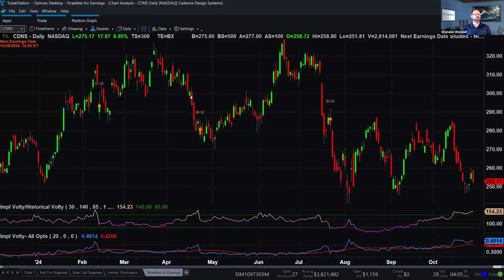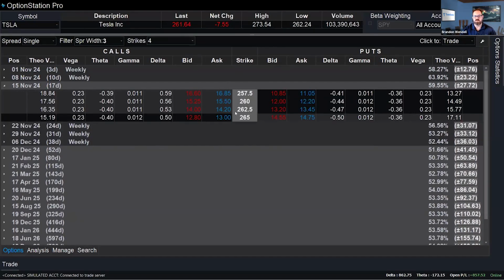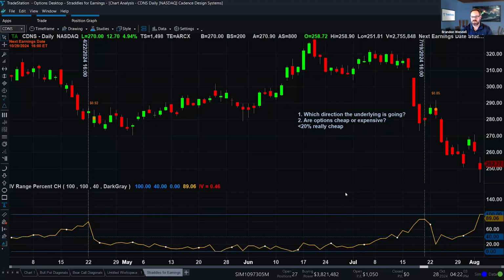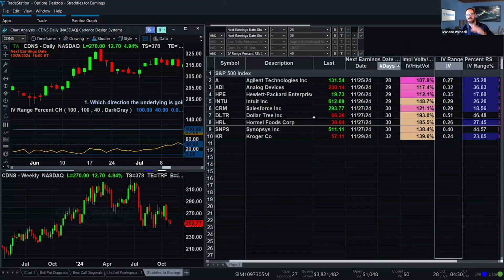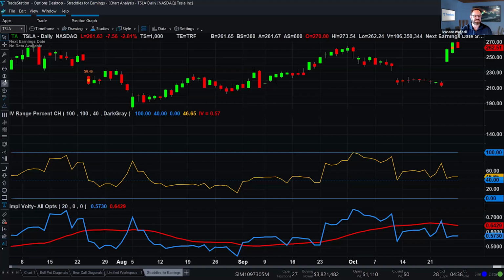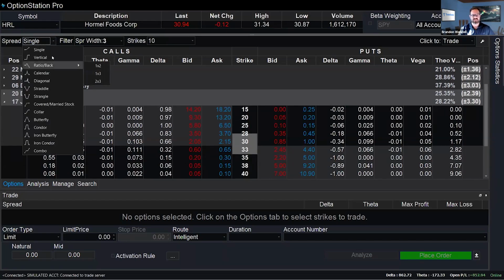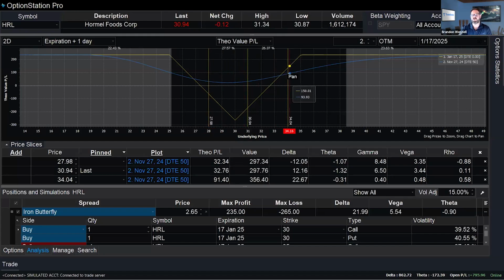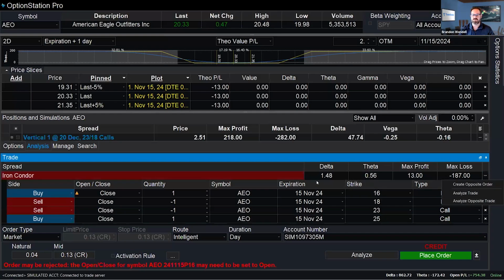Options Replay - Trading Company Events, part two